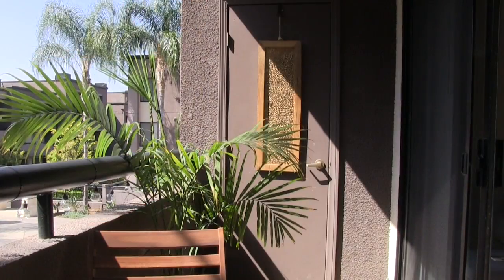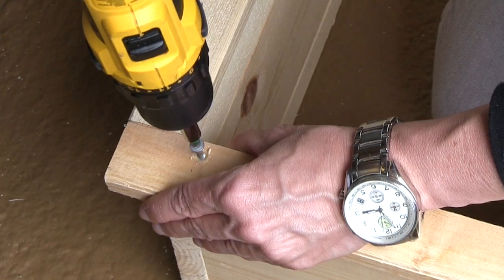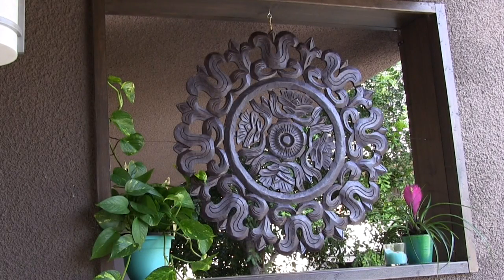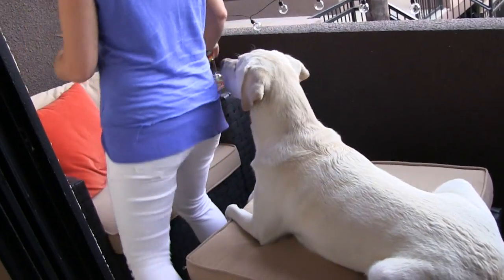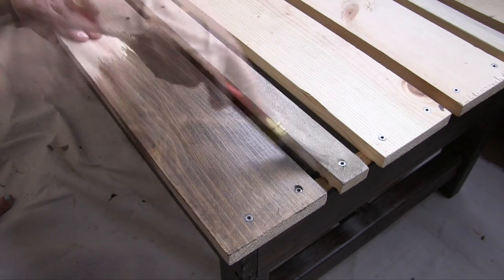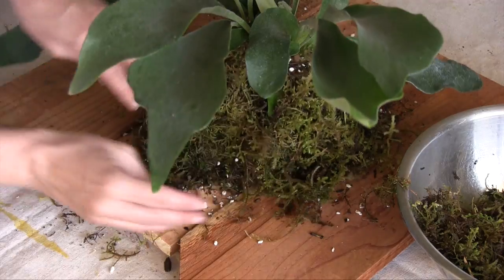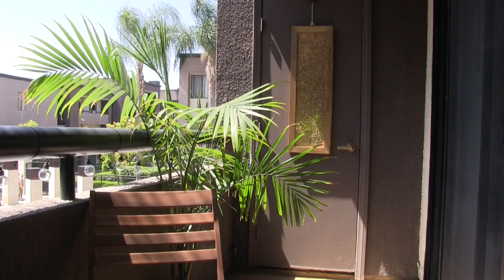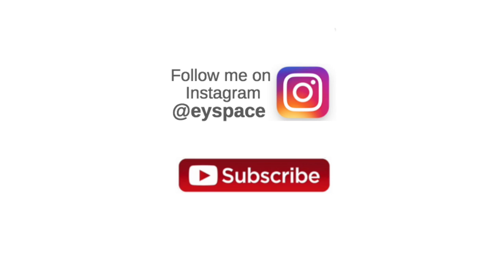DIY small rental balcony makeover on a budget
This makeover is full of small balcony ideas you can use, especially if you live in a rental apartment and can’t make any holes in the walls or if you’re on a budget!

My favorite products and tools I use to decorate my apartment

Round carved wood panel

Outdoor smart LED lights:
Lightify Gateway
Lightify Gardenspot lights (14 ft)
Lightify Gardenspot extensions (4.67 ft)

Small round table (World Market)

Link to Lisa’s Book: “Finding Fabulous - Paving the Path from Paycheck to Passion”